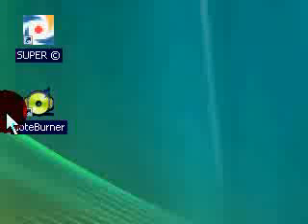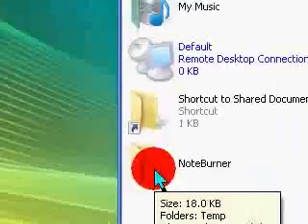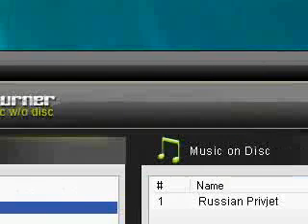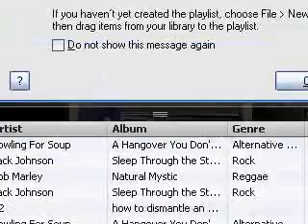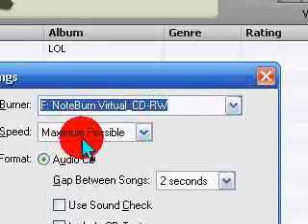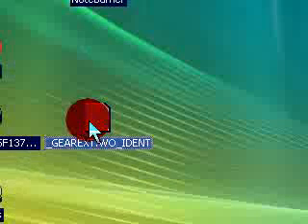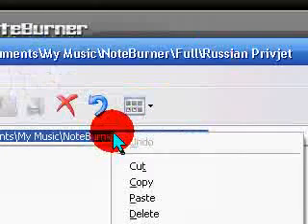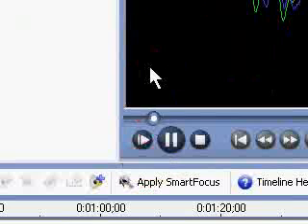HOW TO UPROTECT YOUR ITUNES LIBRARY